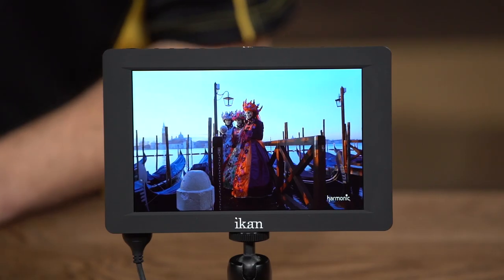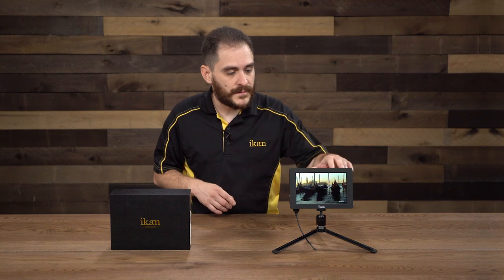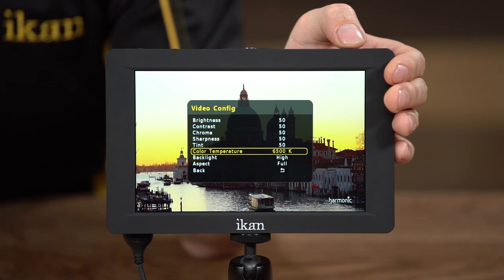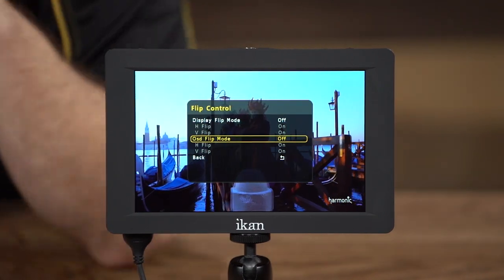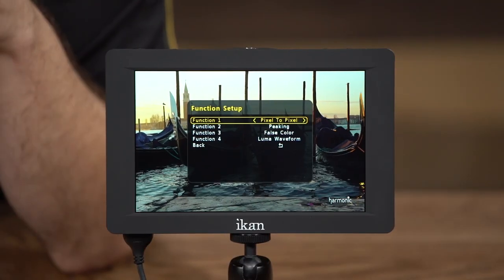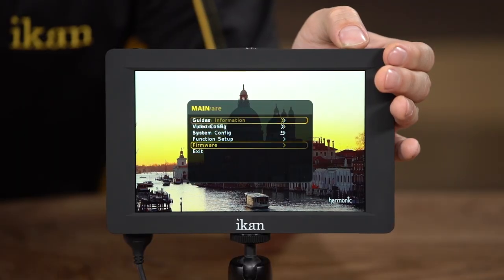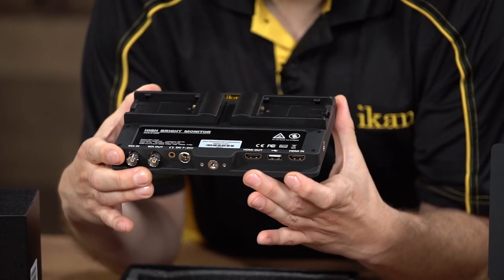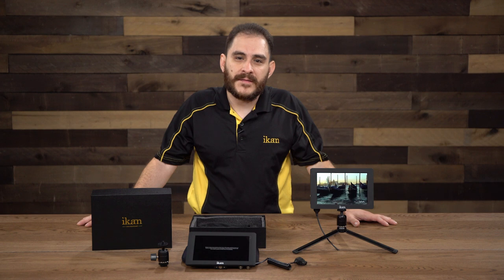Saga S7H High Bright 7" Monitor | Ikan Tech Corner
The Menu 2:34
The Functions 5:57
What’s in the Box 9:10

The Ikan Saga™ line of on-camera LCD monitors are high resolution and extremely portable. It differentiates itself from other high bright monitors by being slim, lightweight, and affordable.